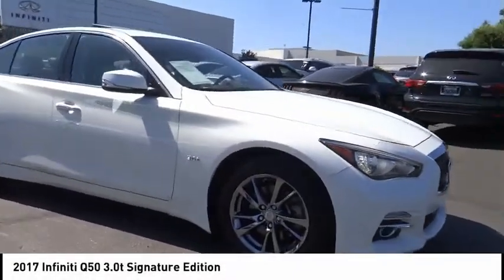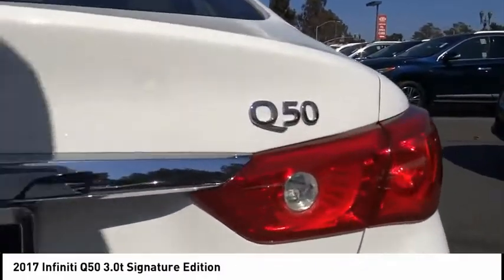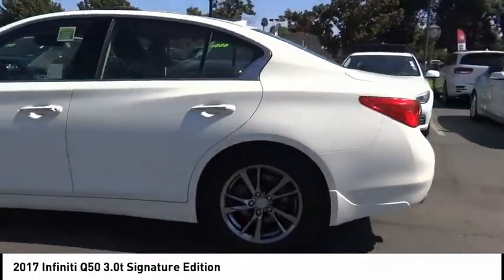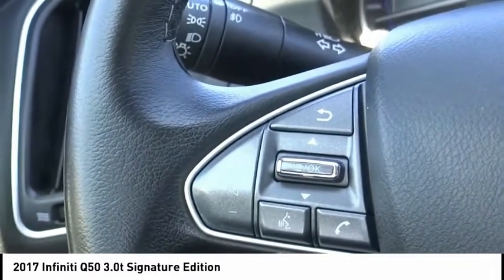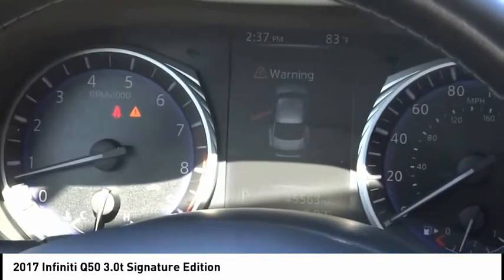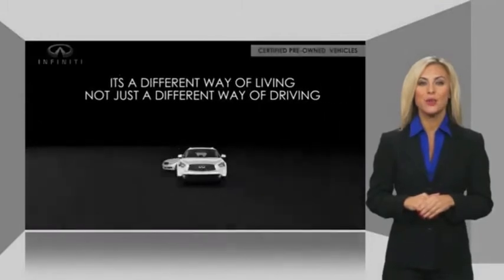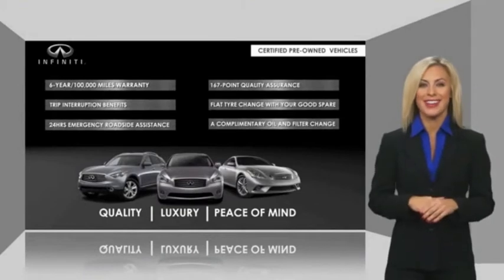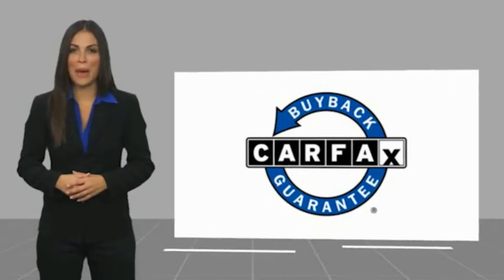2017 INFINITI Q50 Cerritos INFINITI - U15012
2017 INFINITI Q50 3.0t Signature Edition

Cerritos INFINITI
11011 E. South St.

CERRITOS INFINITI PROUDLY SERVING ORANGE COUNTY, CERRITOS, ARTESIA, LAKEWOOD, BELLFLOWER, BUENA PARK, LONG BEACH, AND SURROUNDING SOUTHERN CALIFORNIA LOCATIONS. THIS WHITE 2017 INFINITI Q50 IS EQUIPPED WITH A Engine: 3.0L 6-Cylinder Turbocharged, AUTOMATIC TRANSMISSION, AND RECEIVES AN ESTIMATED 20 City/29 Hwy MPG. OR VISIT US AT 11011 EAST SOUTH ST. CERRITOS, CA 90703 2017 INFINITI Q50 3.0t Signature Edition ***INFINITI CERTIFIED PRE-OWNED... UNLIMITED MILE WARRANTY... FIRST YEAR OF MAINTENANCE FREE*** ***ONE OWNER... SIGNATURE EDITION.. NAVIGATION... PREMIUM WHEELS... MOONROOF... LEATHER... HEATED SEATS... BLUETOOTH AUDIO AND SO MUCH MORE*** CARFAX One-Owner. Clean CARFAX. Certified. Majestic White 3.0t Signature Edition Navigation System. RWD 7-Speed Automatic with Manual Shift 3.0L V6 Turbocharged DOHC 24V ULEV II 300hp Recent Arrival! 20/29 City/Highway MPG INFINITI Certified Pre-Owned Details: * Warranty Deductible: $0 * Vehicle History * Transferable Warranty * Vehicles under New-Vehicle Warranty (NVW) less than/equal to 48 months & less than/equal to 60,000 miles from original in-service date (ISD), up to 6 years, unlimited mileage available. Vehicles outside NVW greater than 48 months or greater than 60,000 miles from ISD, 2 years/unlimited miles from CPO sale date. Includes Rental Car and Trip Interruption Reimbursement * Roadside Assistance * 167 Point Inspection Awards: * 2017 KBB.com 10 Best Luxury Cars Under $35,000 #1 Certified Pre-Owned INFINITI Dealer on the West Coast! Stock #: U15012 | VIN: JN1EV7AP2HM740927 | 2017 INFINITI Q50 3.0t Signature Edition POWER PASSENGER SEAT POWER WINDOWS Cerritos INFINITI